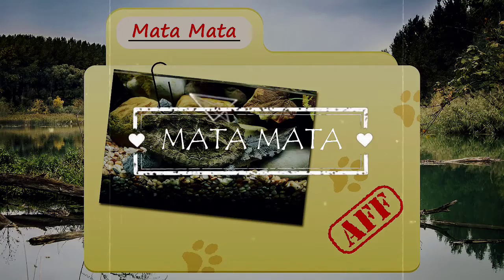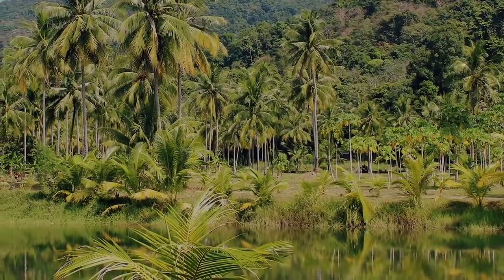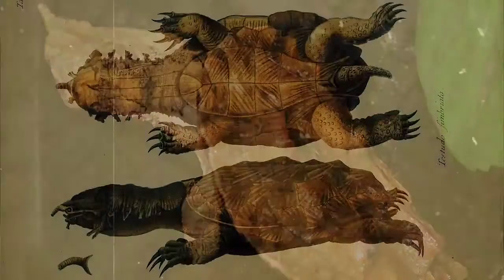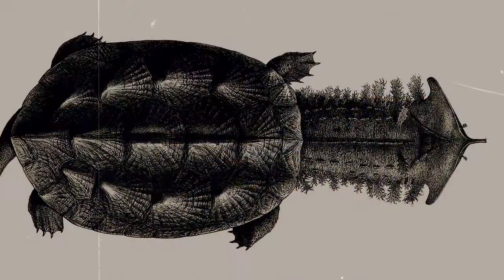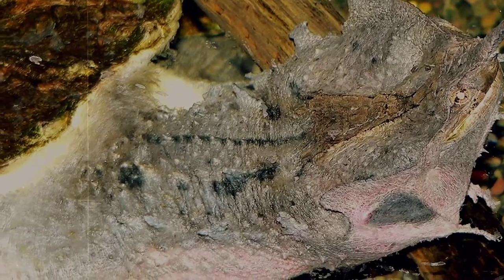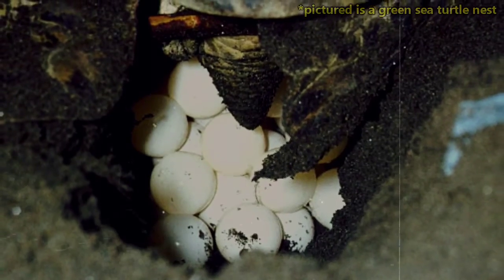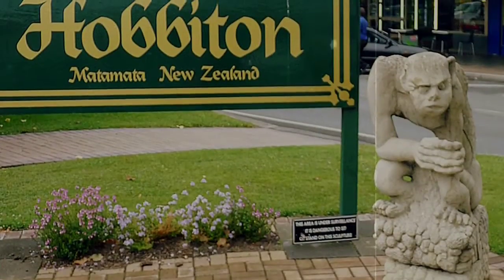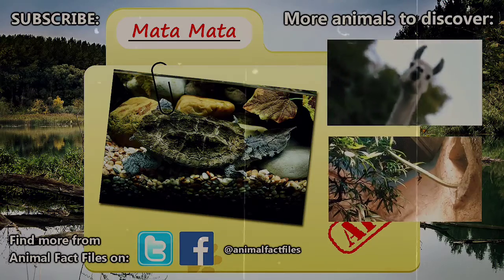Amazing 😍 Facts About MATA MATA|Animal Fact Files|Mind Warehouse Facts|Animal planet|The Richest